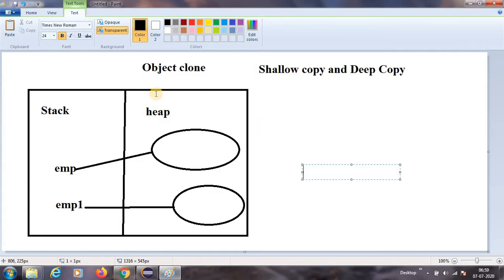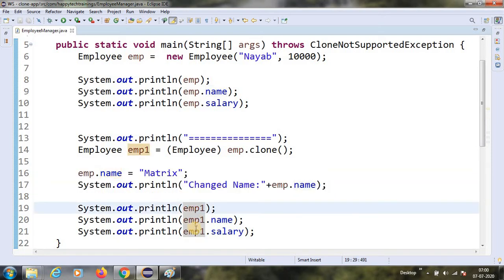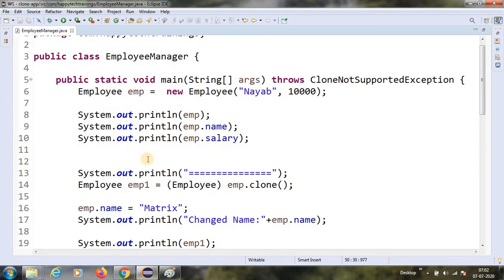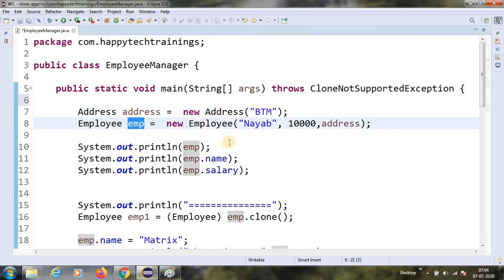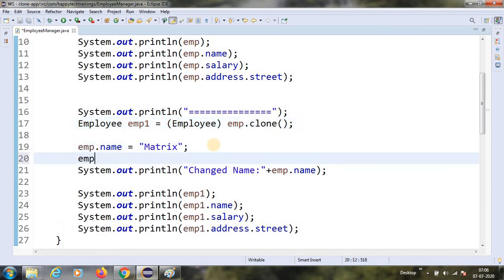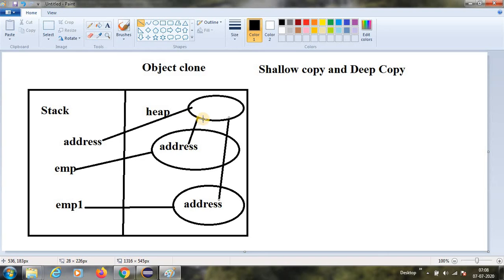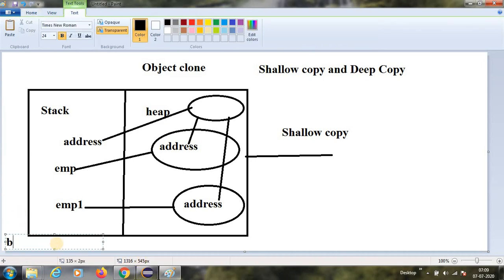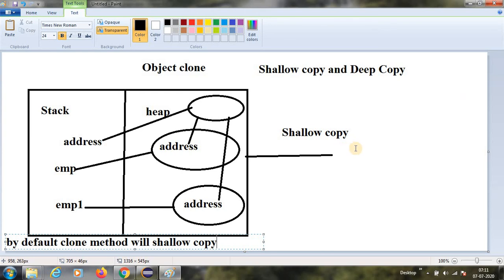Core java session 23 : Object shallow copy and deep copy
Object shallow copy and deep copy